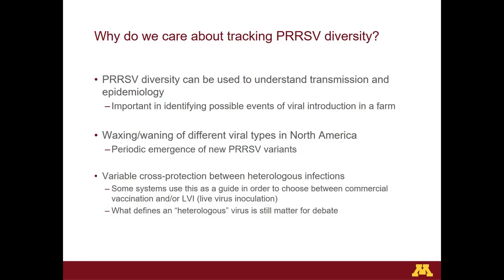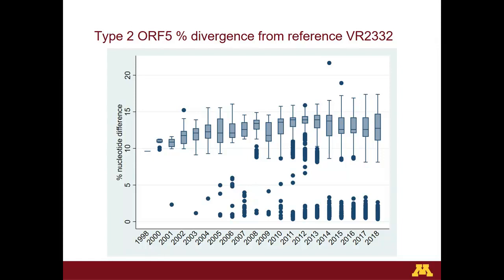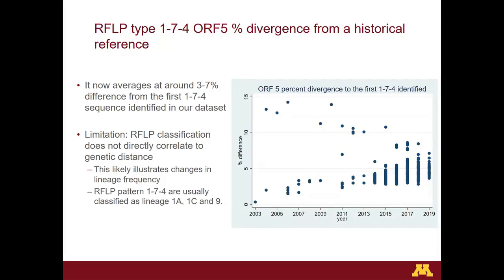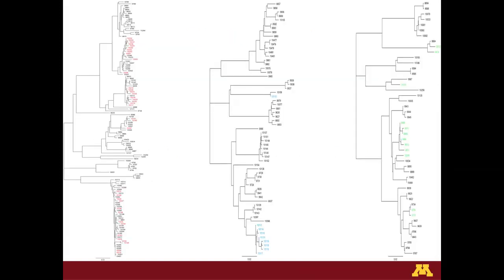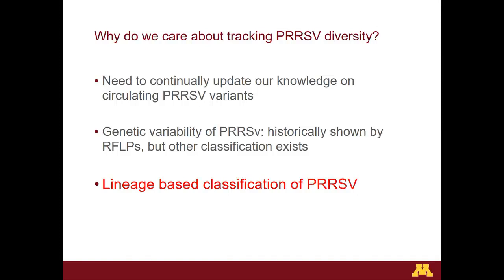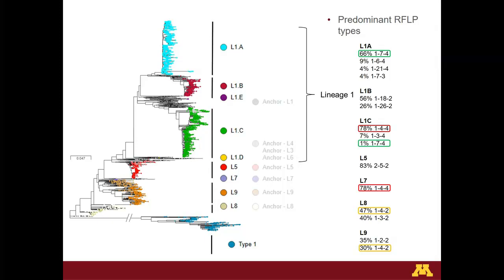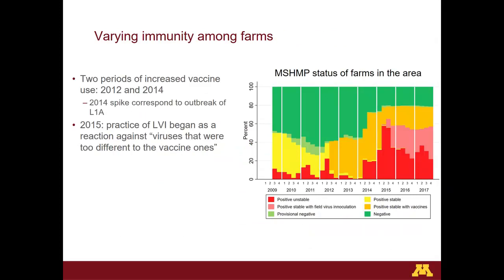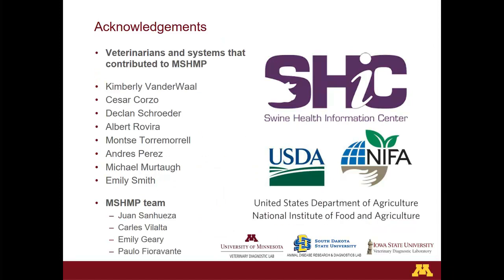Dr. Paploski & Dr. Kikuti - Dynamics of PRRSv in the US over the past decade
Dynamics of PRRSv in the US over the past decade: a molecular epidemiology perspective - Dr. Igor Paploski and Dr. Mariana Kikuti, University of Minnesota, from the 2019 Allen D. Leman Swine Conference, September 14-17, 2019, St. Paul, Minnesota, USA.